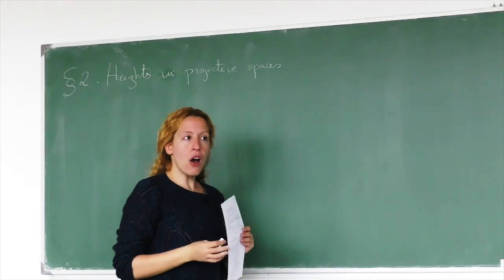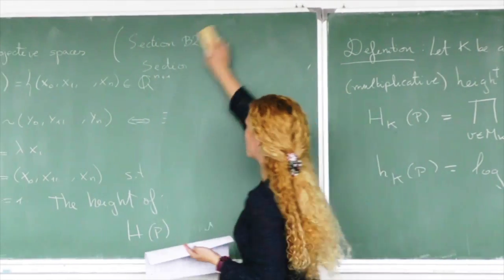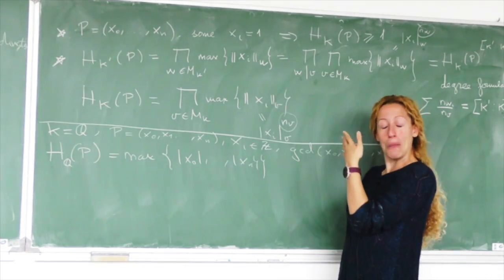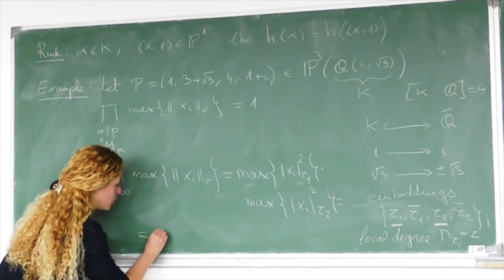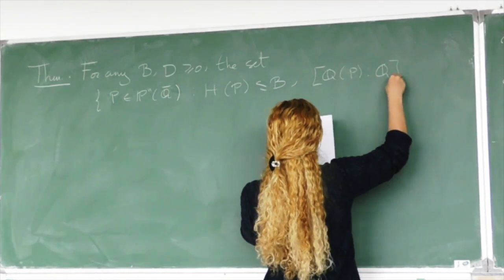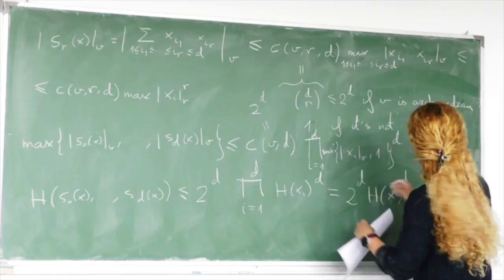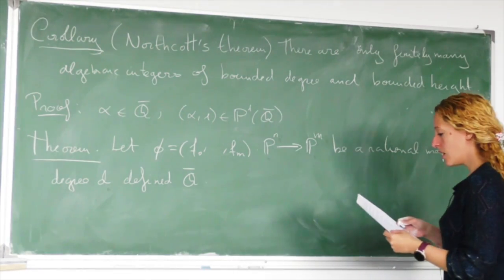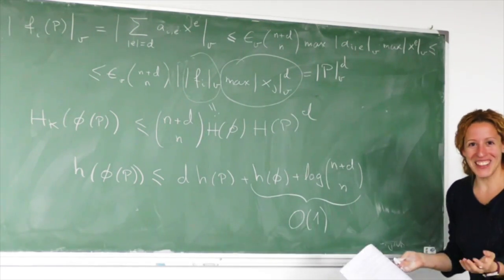# 2 - "Heights in Projective Spaces" by Elisa Lorenzo García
"Heights in Projective Spaces" by Elisa Lorenzo García. Part. 2/6

☝️Elisa Lorenzo García is professor at Université de Neuchâtel (Switzerland)